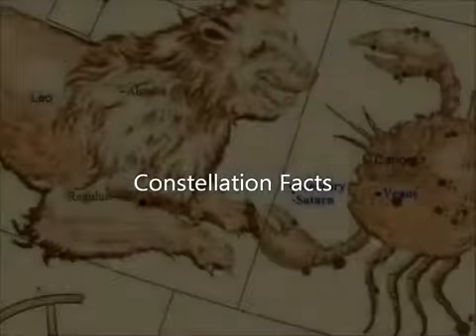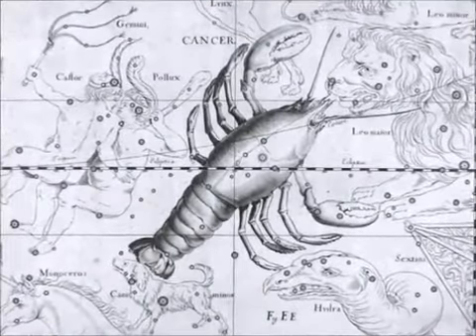The Origin of the Cancer Constellation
Another History of The One of Twelve Zodiac Signs - Cancer